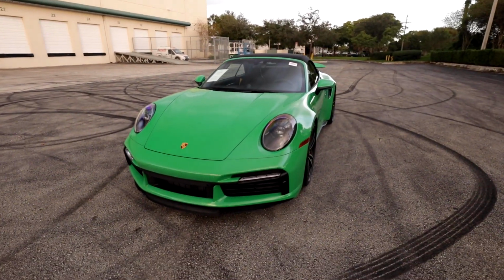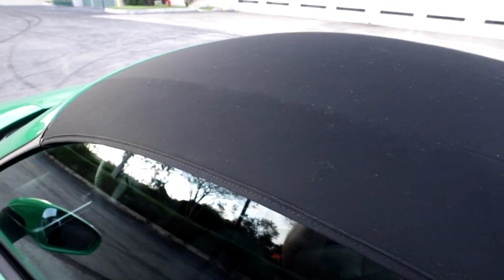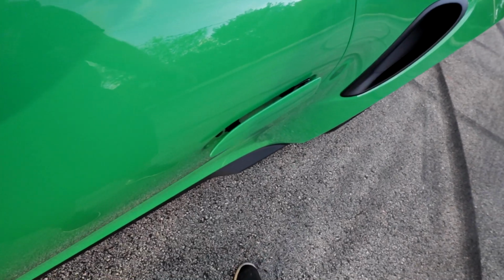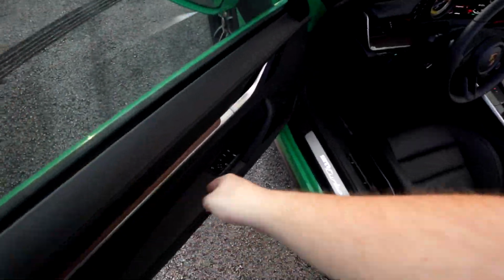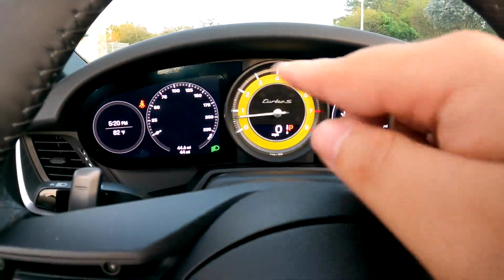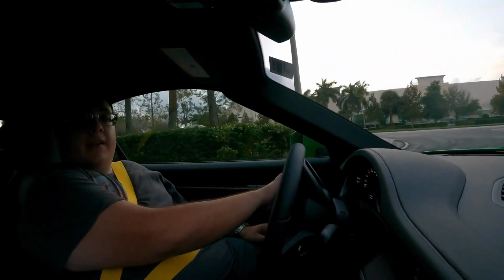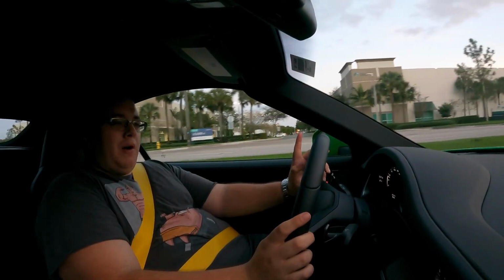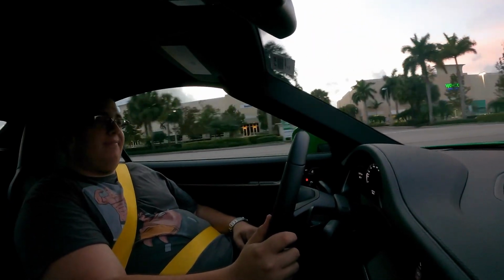2021 Porsche 911 992 Turbo S Cabriolet REVIEW!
Hey guys! Today on Robbie's Reviews I am in the 2021 Porsche 911 992 Turbo S Cabriolet! Huge thanks to HGreg LUX in Pompano Beach, FL for allowing me to take the 992 Turbo S out to see what it's like to drive, show you guys all of its cool and unique features, as well as see how it compares to the regular 992 Carrera 4S that I reviewed a couple years ago. I will leave a link to that review at the end of this video.

Here is a link to the HGreg LUX inventory which is full of all of the latest and greatest luxury and exotic vehicles currently available on the market.